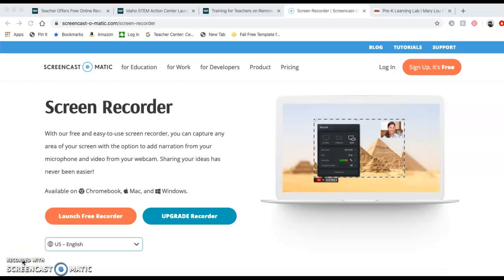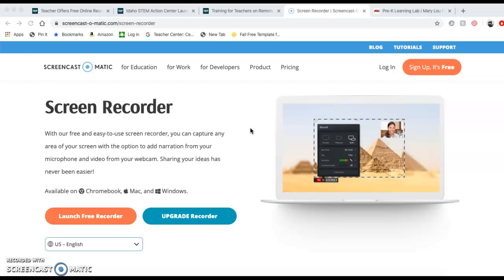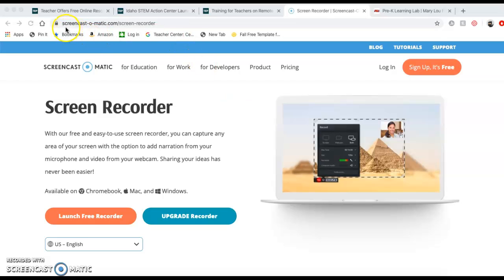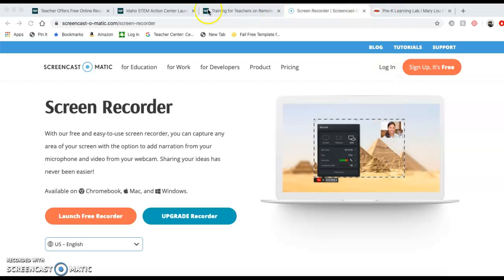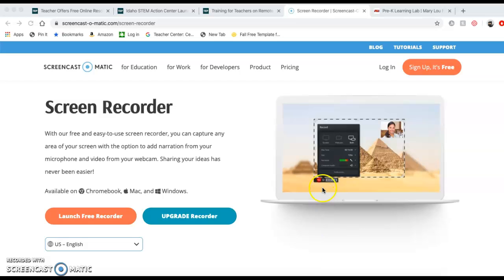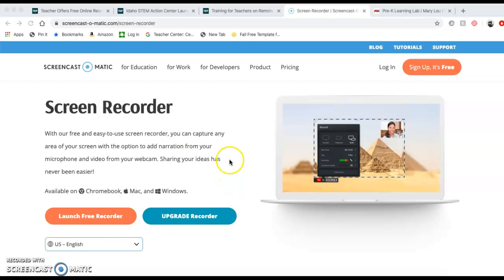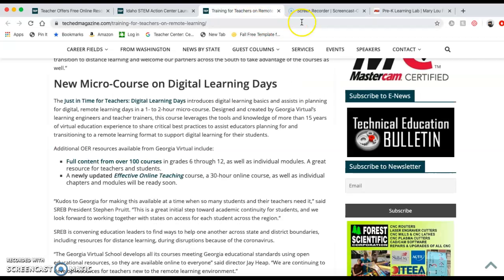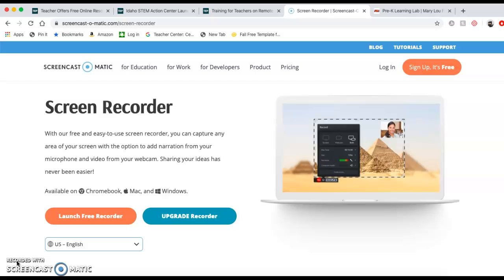How to Record Your Screen